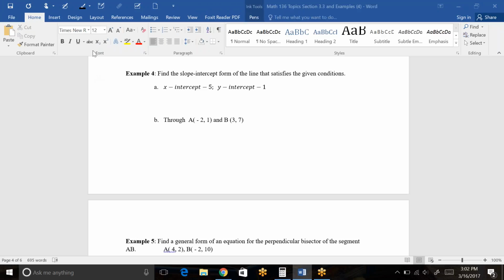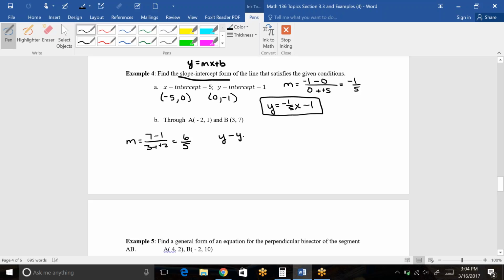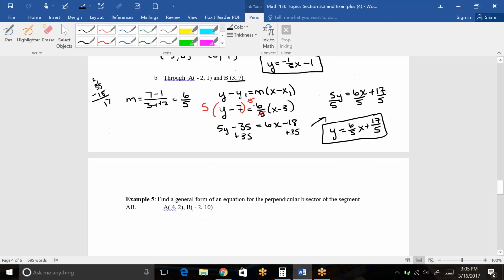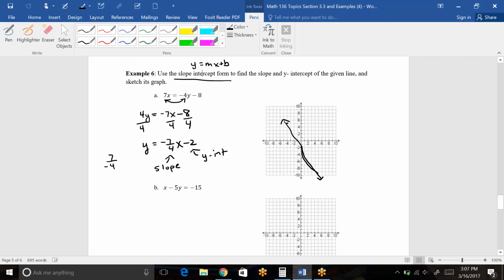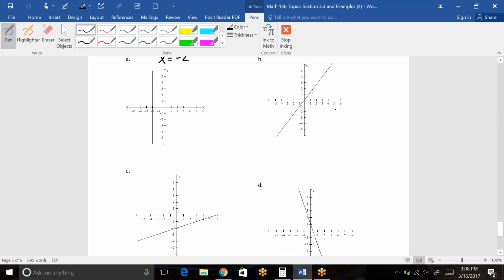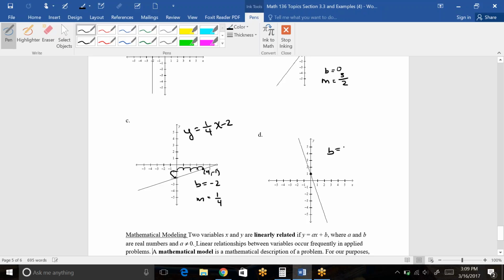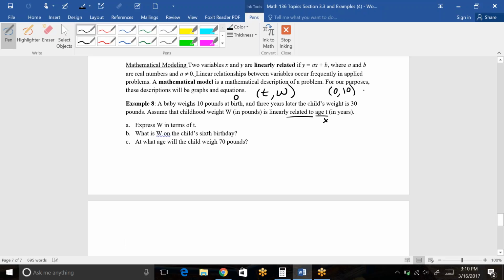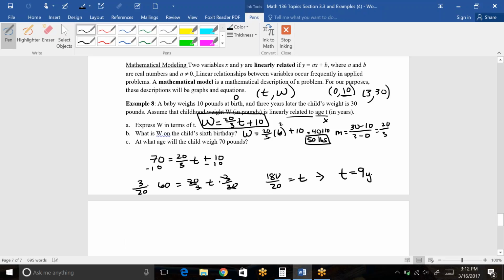3.3 Math 136 Remaining Problems